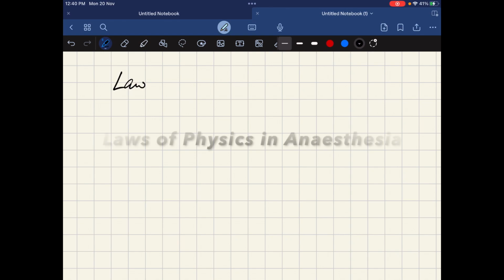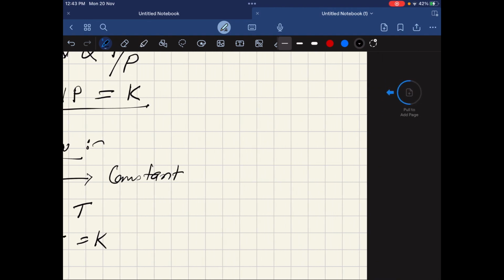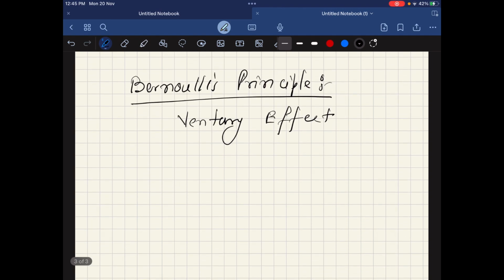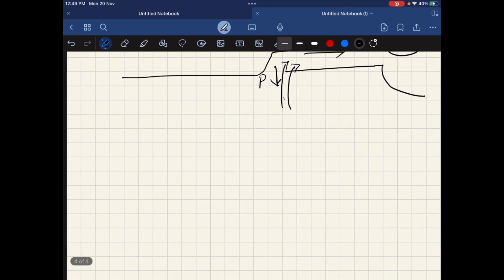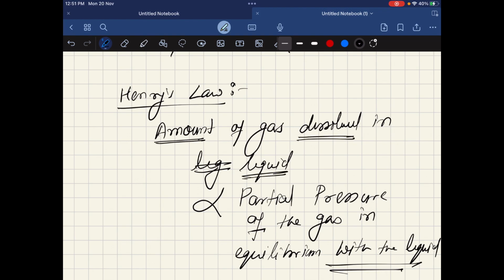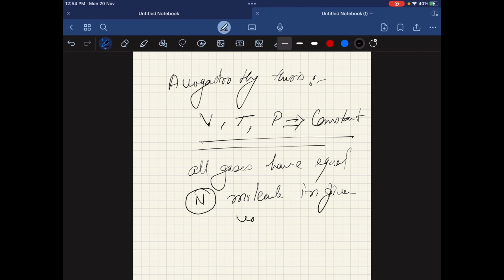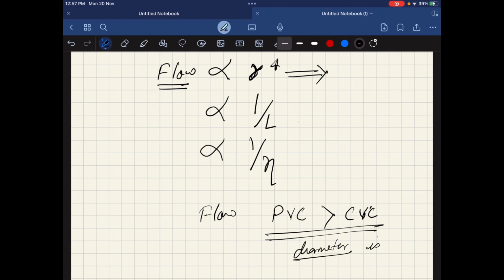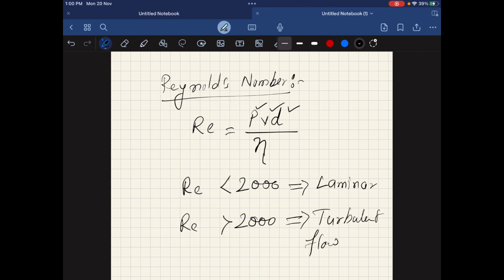Laws of Physics in Anaesthesiology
Different Physics Laws being discussed in Anaesthesiology Exams